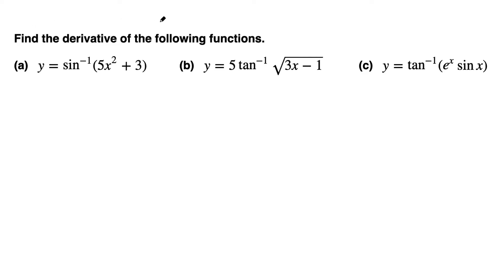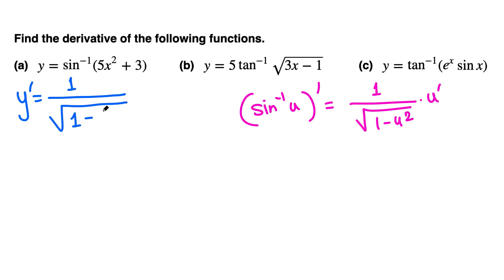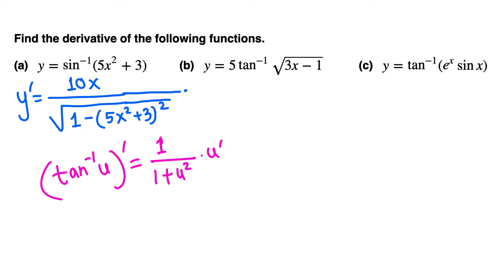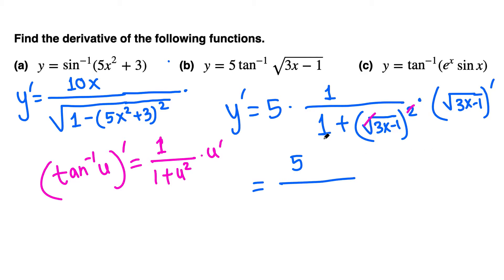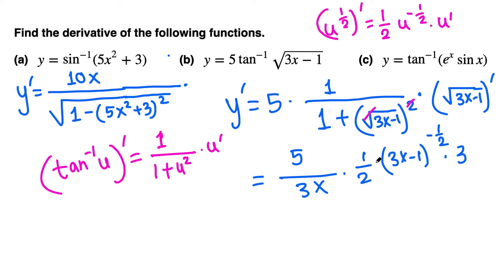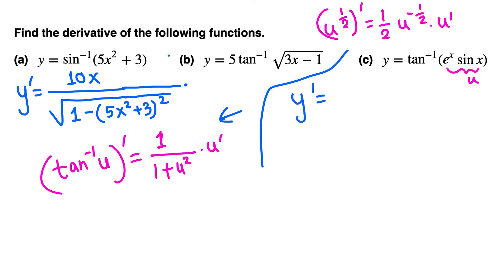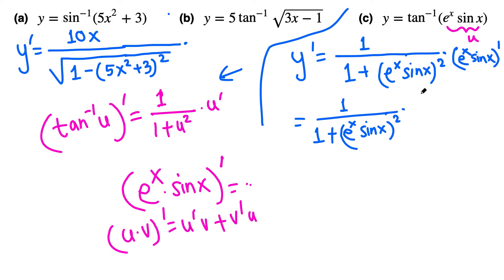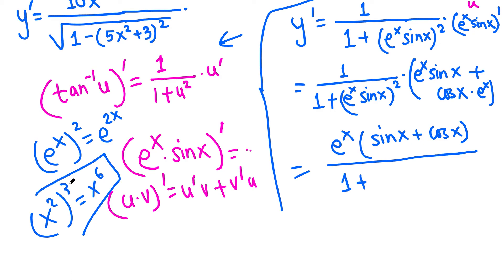Calculus I: inverse trig function derivative